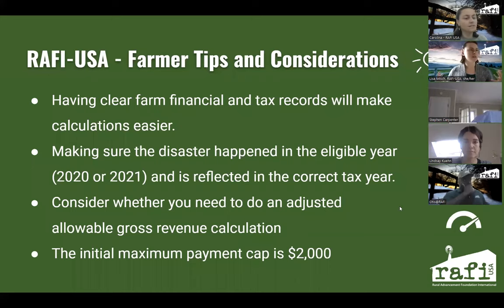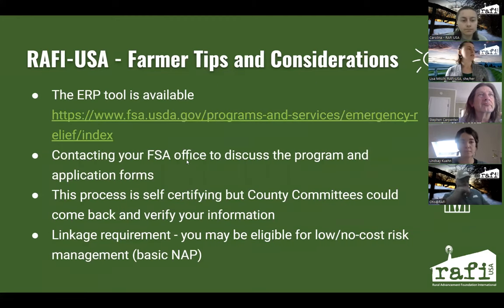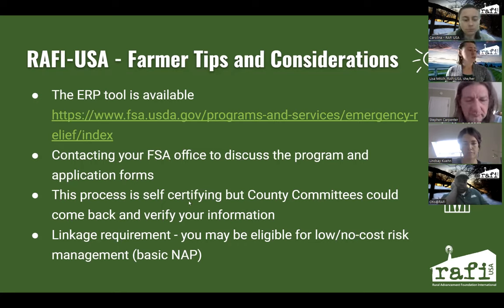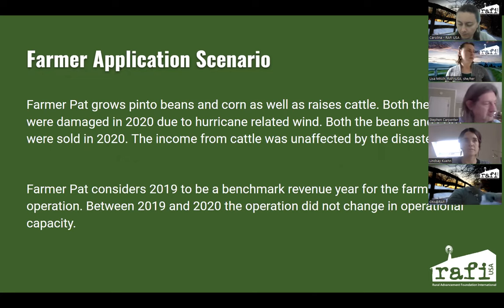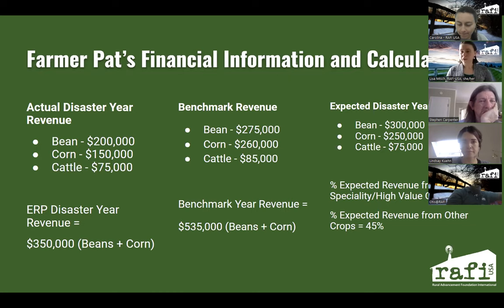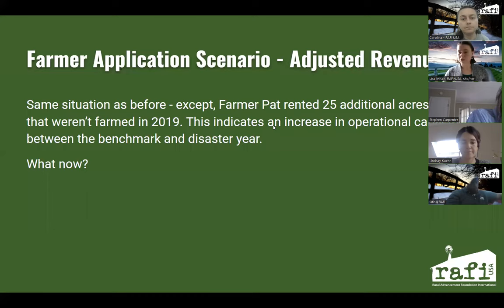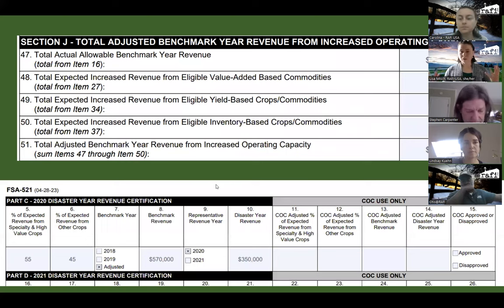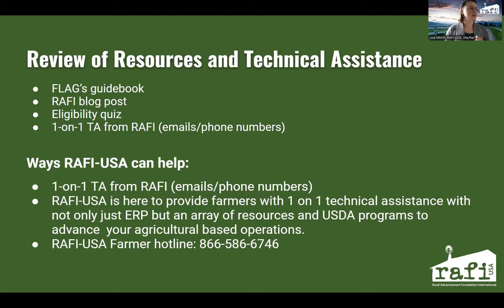Webinar: A Farmer's Guide to Applying for the ERP Phase 2 Program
Staff members from RAFI and Farmers Legal Action Group led this webinar for farmers about applying for the ERP program, for those with disasters that were incurred in 2020 and 2021. The deadline to apply is June 2, 2023.